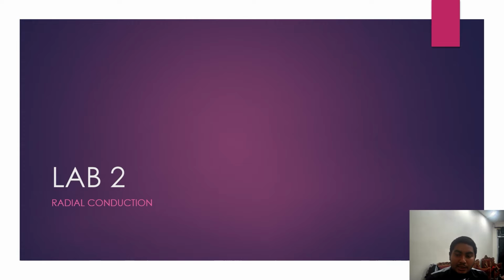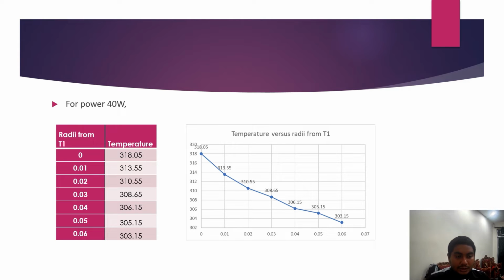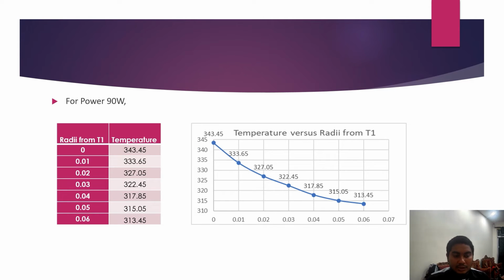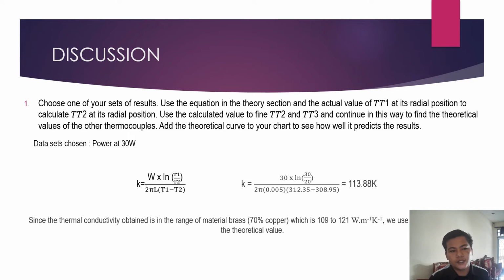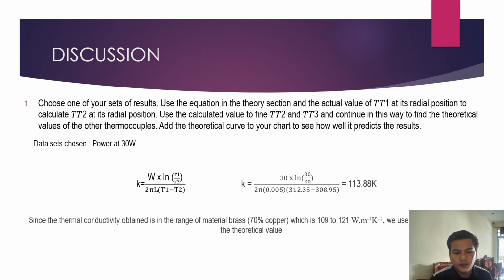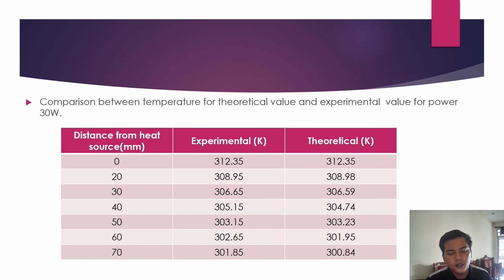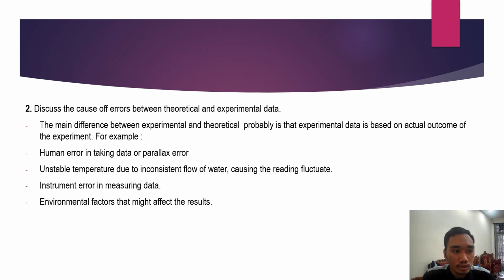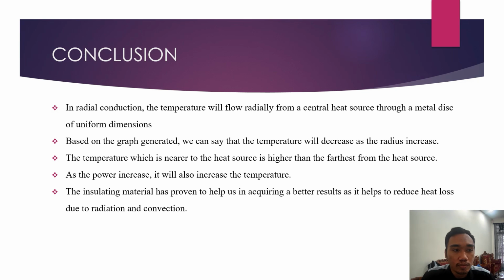LAB 2 RADIAL CONDUCTION (BMMH3553 HEAT TRANSFER)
GROUP MEMBERS:
AMIR BIN MOHD ADNAN (B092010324)
ISHAK BIN MOHD FUZILAH (B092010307)
MOHAMMAD AFIQ BIN ABD RAHMAN (B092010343)
MUHAMMAD HAMYZAN BIN ADNAN (B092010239)